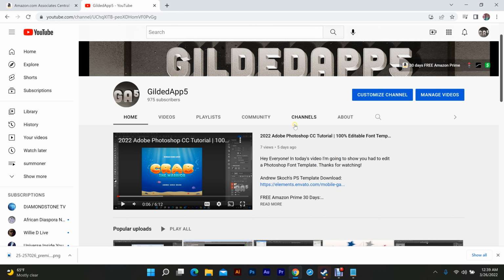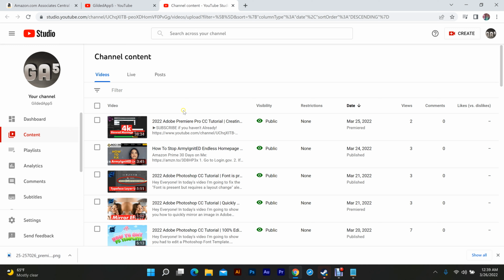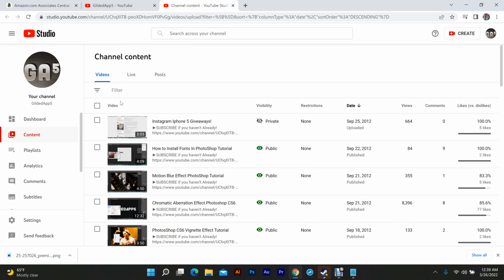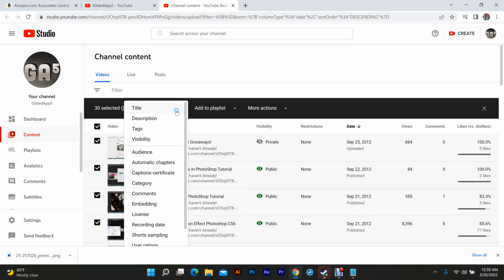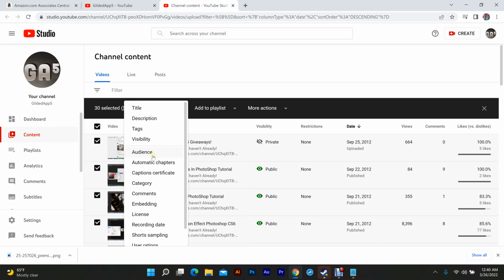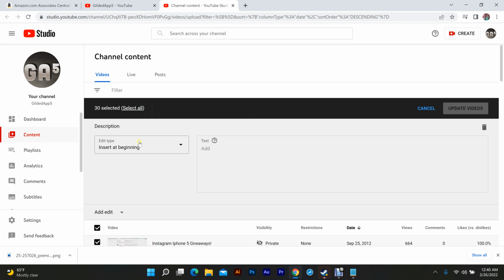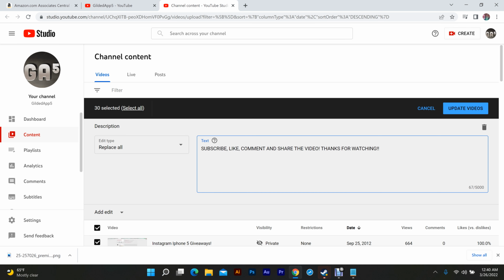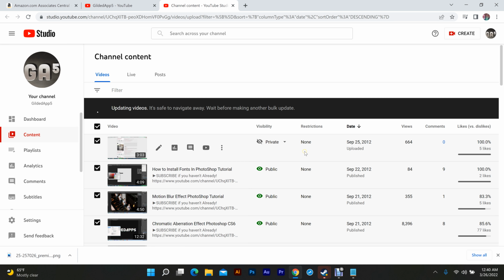2022 Youtube Tutorial | Mass Edit Affiliate Marketing Links with this Simple Feature